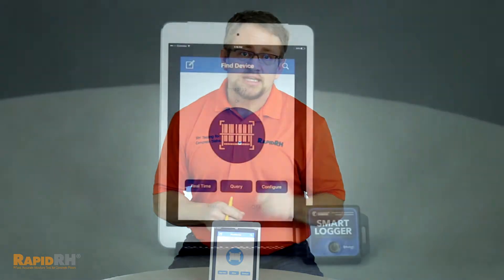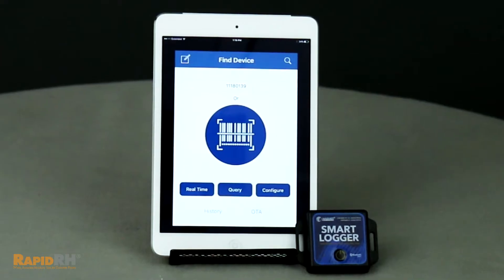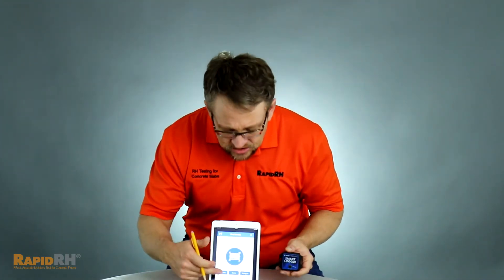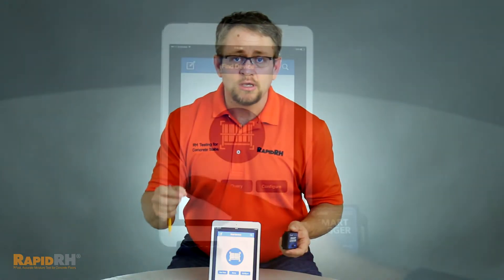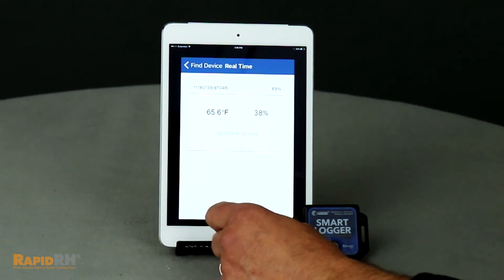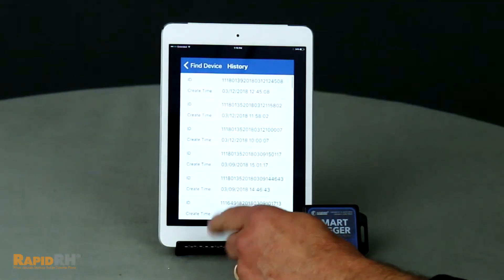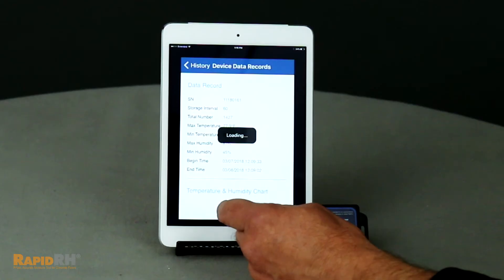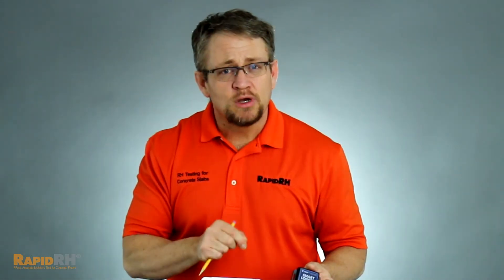Smart Logger: How to Easily Track Ambient RH & Temperature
Have you ever wished you had an easy way to track ambient relative humidity and temperature, even when you are away from the job site? Now you can! Watch as Jason Spangler unveils the brand-new Wagner Smart Logger, a handy device for accurately monitoring, documenting, and storing data about your job site's ambient conditions. (Source